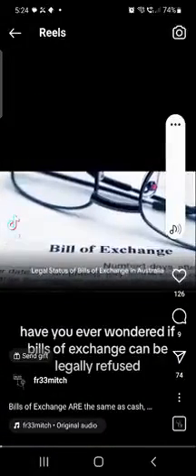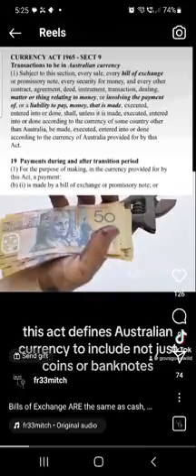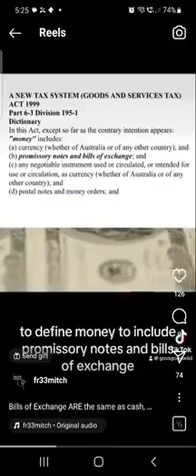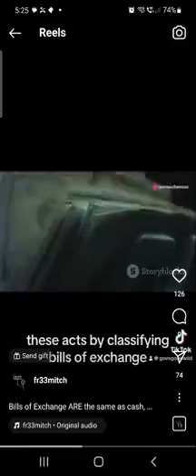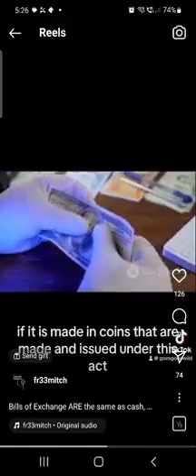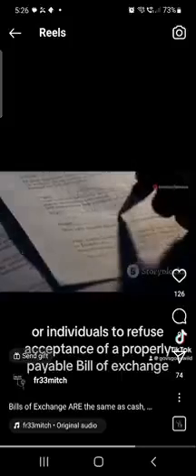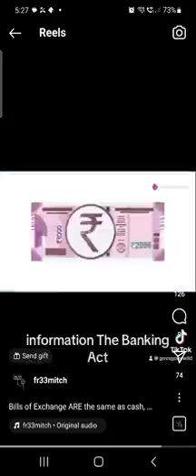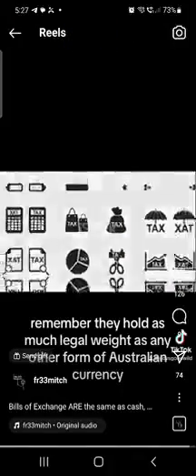Bills of Exchange BOE 🕊✨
🚫US Inc. IS HOME OF WORLDWIDE CAPITALIZED ABANDONED ESTATES🤡

Content Creator 'Links' & Credits are provided whenever available - Please leave Creator names in comments if you know them and not listed here already🕊✨

Study & Research to Stand on Your Own Due Dilligence 🕊